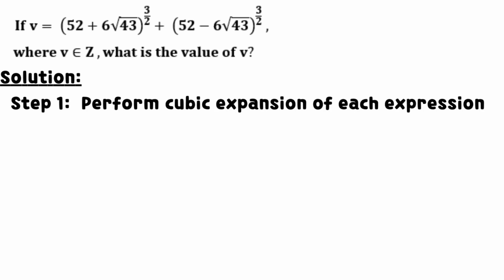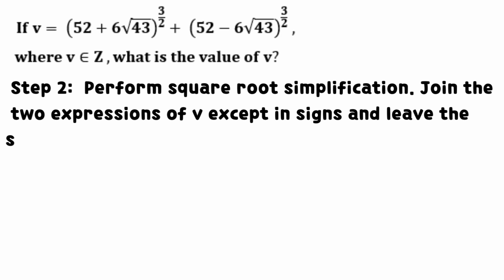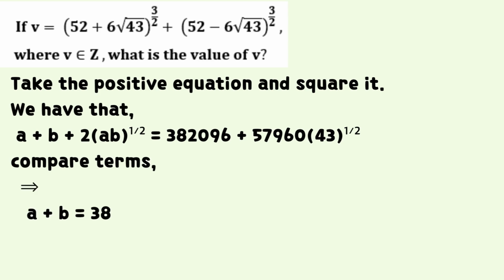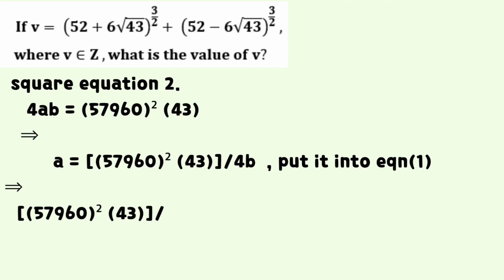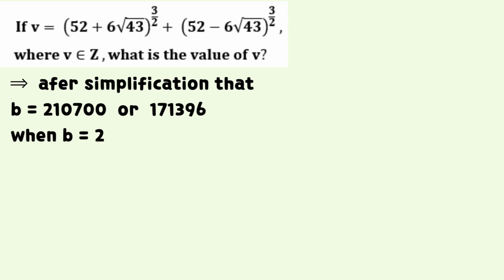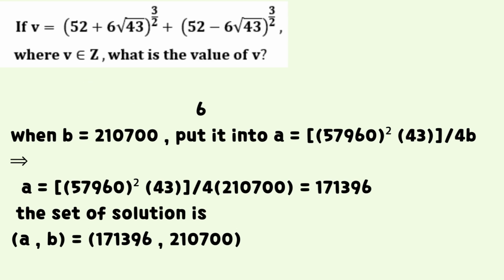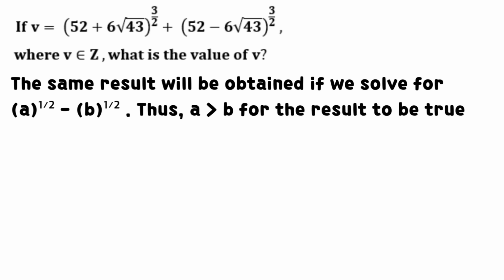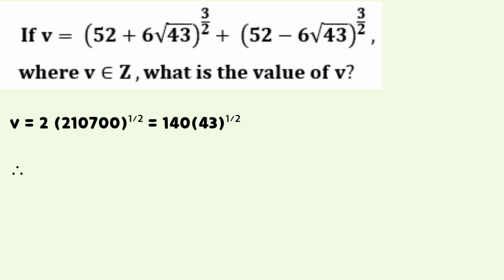Find The Value Of V Which Equals The Sum Of Two Terms Each Having Exponent Of Three Divided By Two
To sum of two terms each having a fractional exponent (3/2) required in-depth knowledge of arithmetic operation. Firstly, we found the cube of each expression by expansion method. Second, we perform simplification of square root by method of comparism.Finally, we sum up all the results obtained and simplified them to got the required value of v which is an integer result.
For more explanation on how to solve this fractional exponent expressions, please, watch the lecture video. Do not forget to susbscribe to our channel to motivate us for more of free mathematics learning videos. If it is your first time of visiting our channle, kindlly click the notification button to get text message whenever new vidoe is uploaded into the channel.